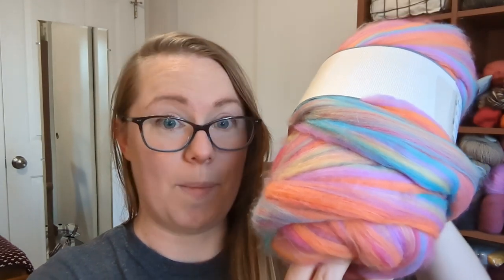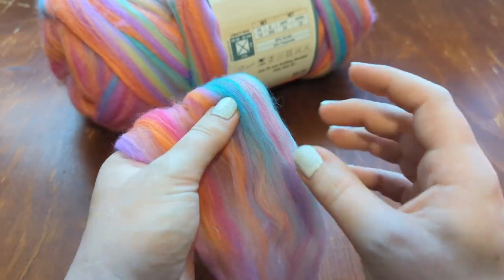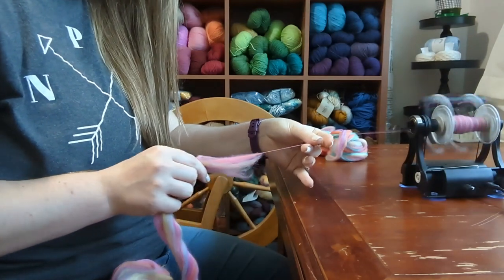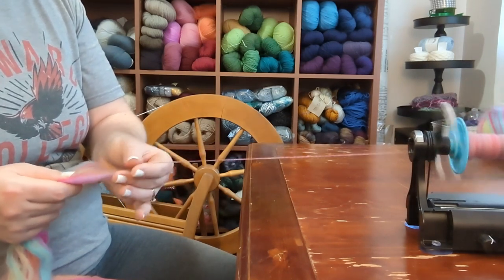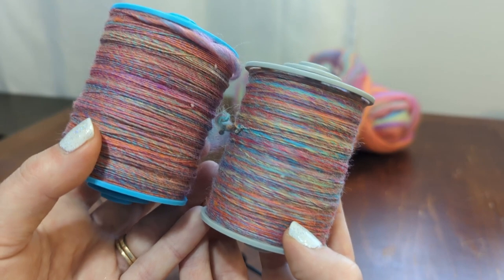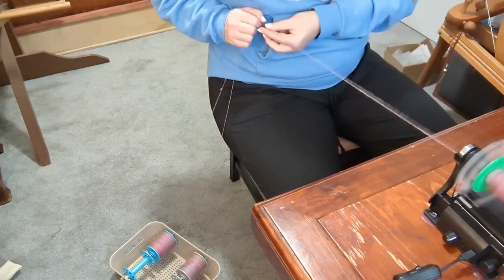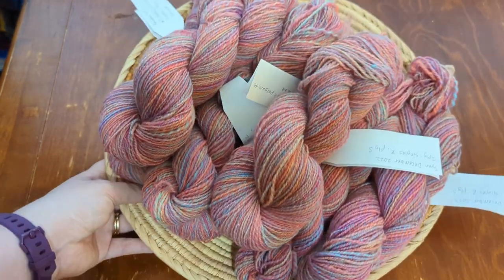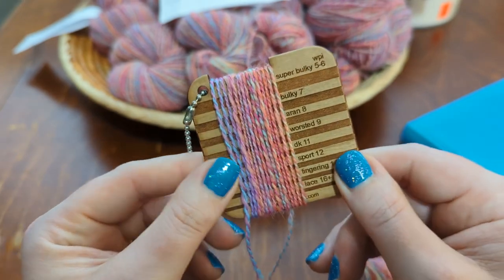Featuring Spinning Jumbo Yarn into Fingering | Episode 117 | DeHart House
Welcome! This is my YouTube channel about fiber arts, gardening, and adventures.
This episode features a spinning project where I took store bought jumbo yarn and spun it down into fingering weight yarn. Join me from start to finish in the planning, making, and finishing of this yarn. I’ll share things that worked well, and things that didn’t.

Fiber: Showstopper in the Rainbow Riot colorway
Spinning wheel: Electric Eel Wheel Nano 2